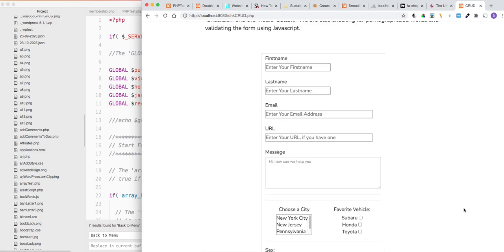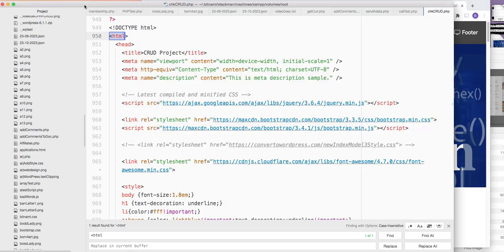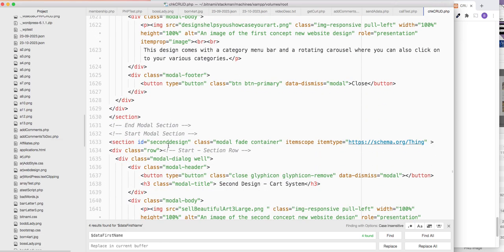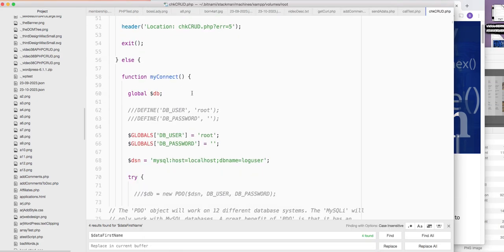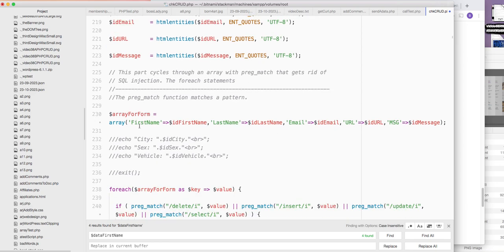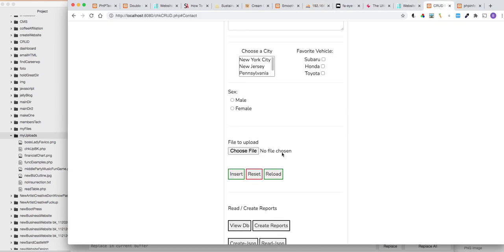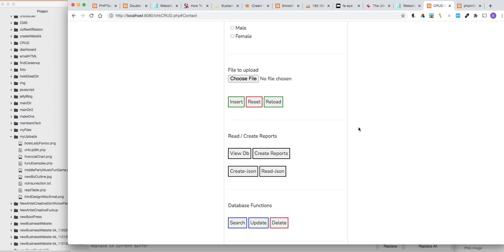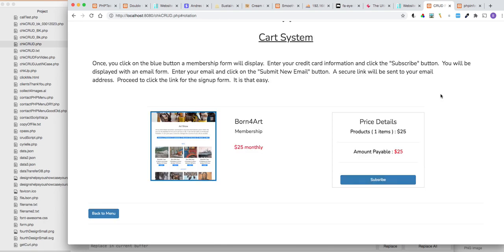Practical PHP | Full Blown CRUD App - video #49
On the last few videos I have giving you how to create a ‘Smooth Scroll App’ and how to display a ‘Rotating Images’ page.  I showed you how to create a dynamic way of creating ‘Menu’.

I also provided you with two different contact forms.  I showed you how to create a ‘Bad Word’ algorithm  and how to use ‘AJAX’.

I have giving you a way to read a ‘JSON’ file and how to read,insert,delete,update to a database.  I also gave you a short video of how to add a field to a database table.

In this video I am giving you a more complete website with all of the features that you learned already.  You will be able to take this and make it your template and resource.  You can use parts of it or all of it to create your new projects.